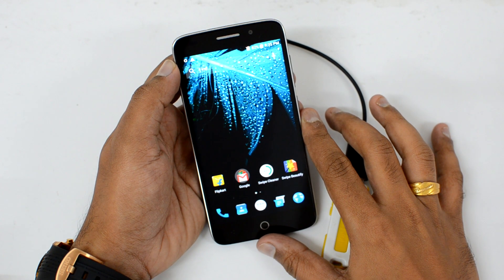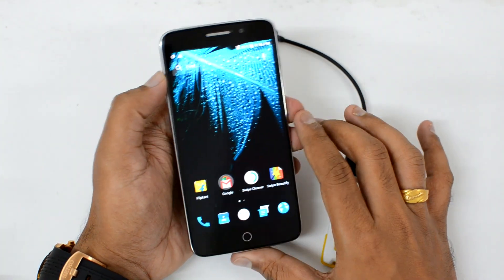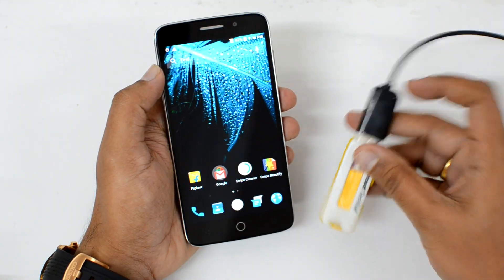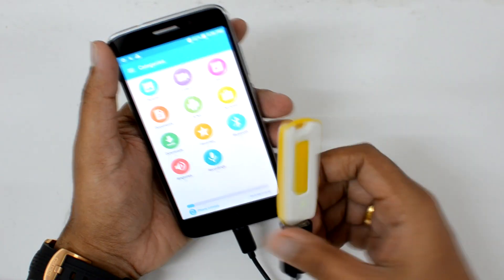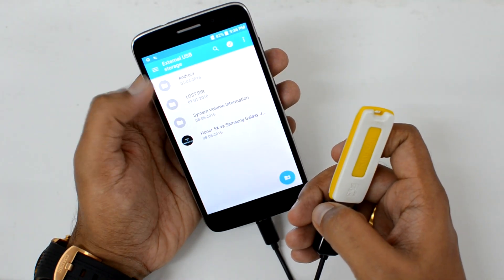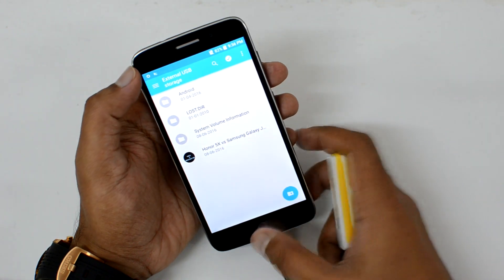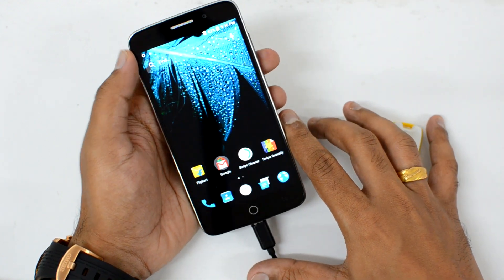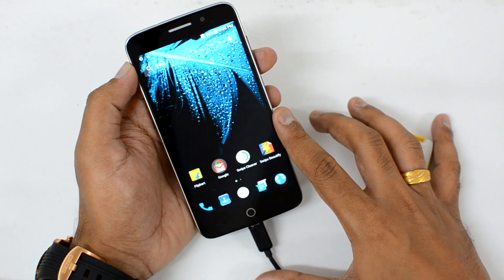USB OTG Support on Swipe Elite Plus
Swipe Elite Plus comes with Android 5.1 Lollipop with Freedom OS. Here is the quick look at the USB OTG support on the device.

Does Swipe Elite Plus support USB OTG? Check this video to find out.